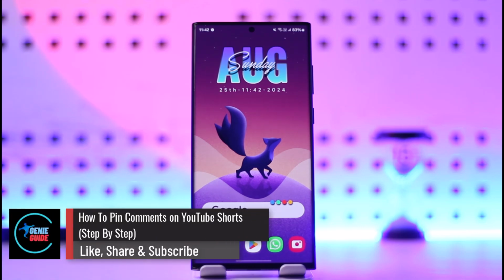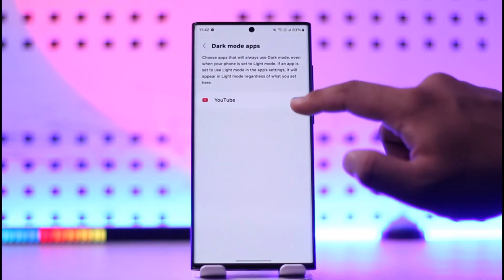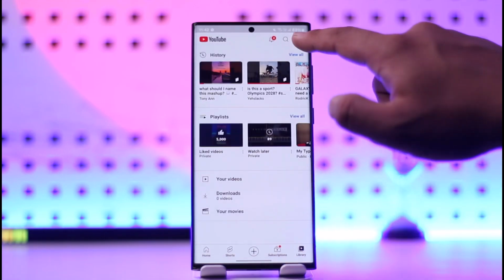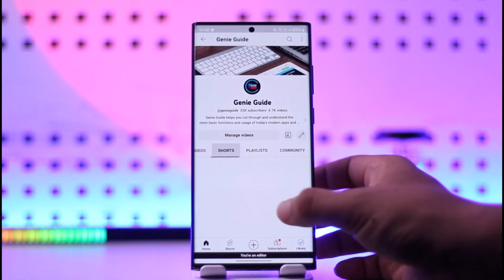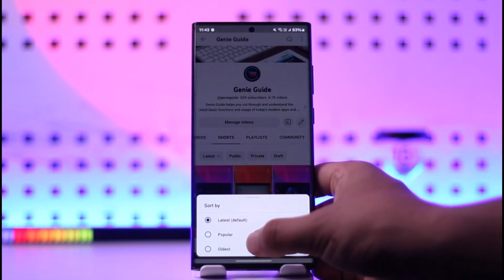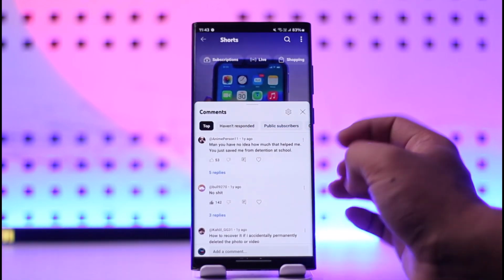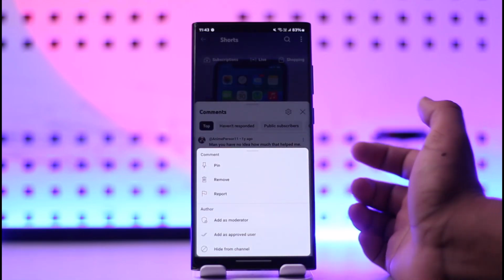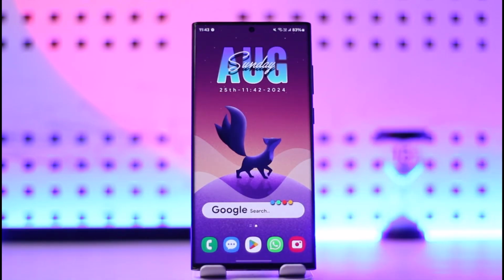How To Pin Comments On YouTube Shorts (Step By Step) !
To pin comments on YouTube Shorts, the process is quite straightforward and similar to pinning comments on regular videos. First, open the YouTube app on your mobile device and ensure you are logged into the account associated with the channel where you want to pin a comment. Navigate to your channel by tapping on your profile picture or the “Library” tab, then select your channel.

Once on your channel's page, go to the "Shorts" tab, where you will find all the Shorts you've uploaded. Browse through the list and select the specific Short where you want to pin a comment. After selecting the Short, scroll down to the comments section and tap on the comment you wish to pin.

Next, tap on the three dots (options menu) next to the comment, and you will see the option to "Pin." Select "Pin," and the comment will be pinned to the top of the comments section, making it more visible to viewers.

This method can be repeated for other Shorts or videos on your channel as needed.

0:00 Introduction
0:04 Accessing the YouTube app
0:13 Navigating to your channel
0:23 Selecting the desired Short
0:30 Finding the comment to pin
0:36 Pinning the comment
0:42 Repeating the process for other Shorts
0:50 Conclusion